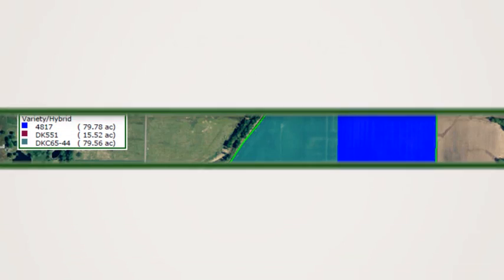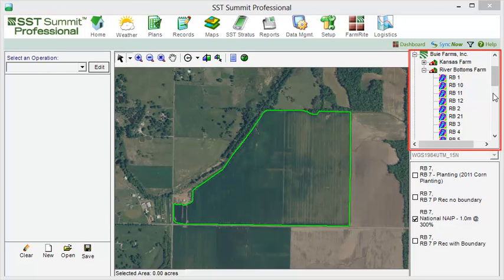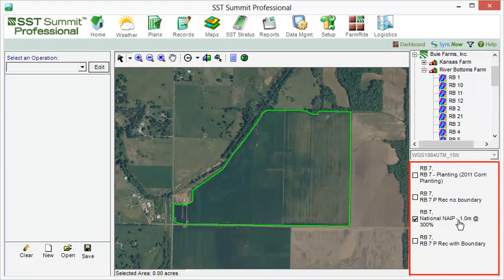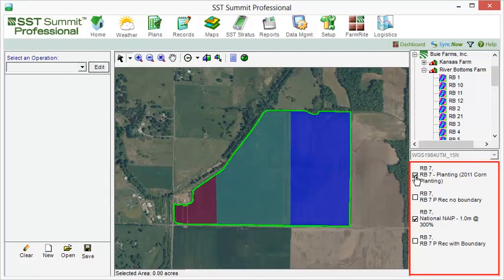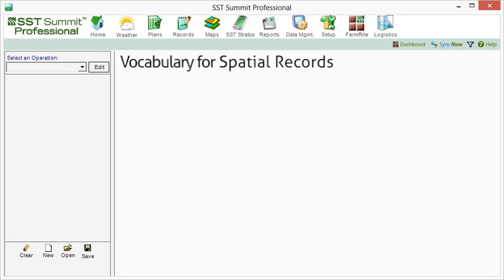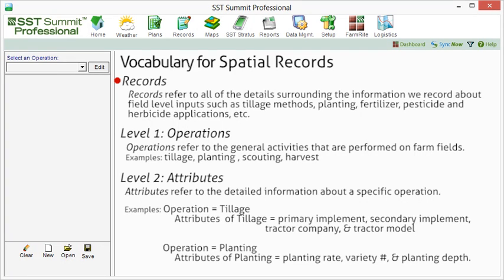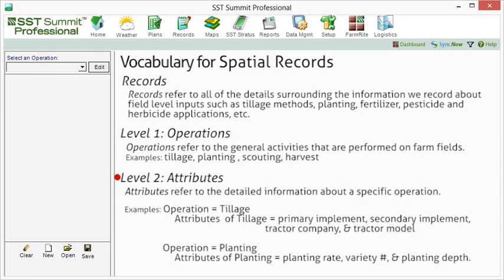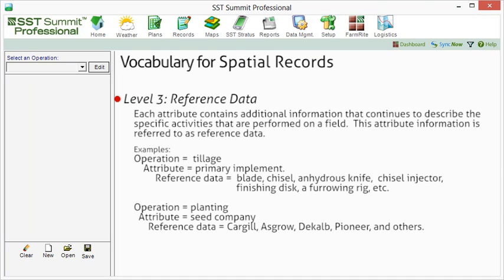SST Summit Records Terminology Tutorial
Accurate and organized record keeping is a key component to successful management practices. This tutorial will introduce you to record keeping within SST Summit and discuss some key terms such as operations, attributes and reference data that are commonly used when referring to the various aspects of record keeping.